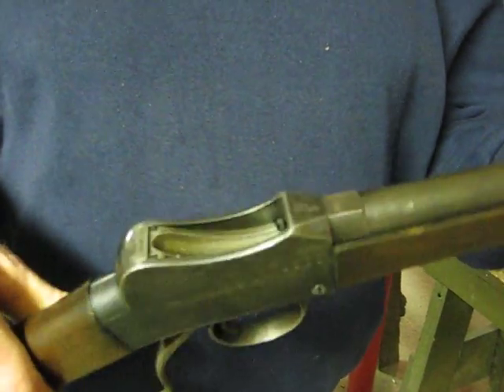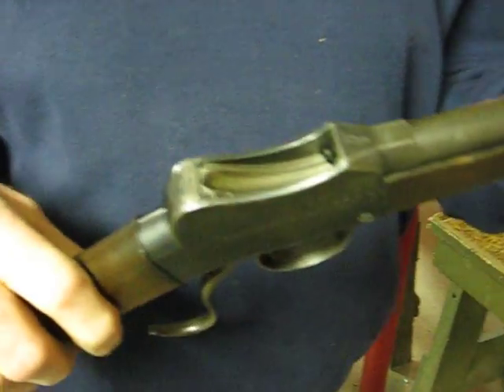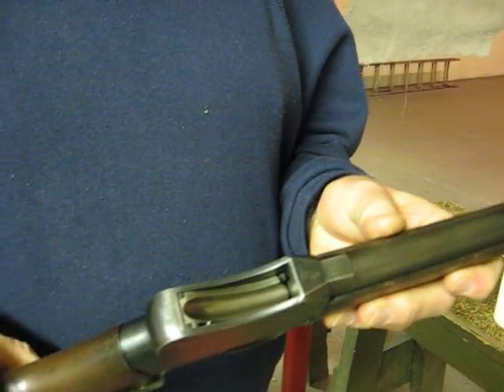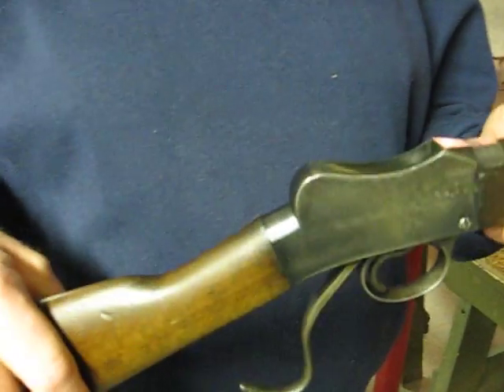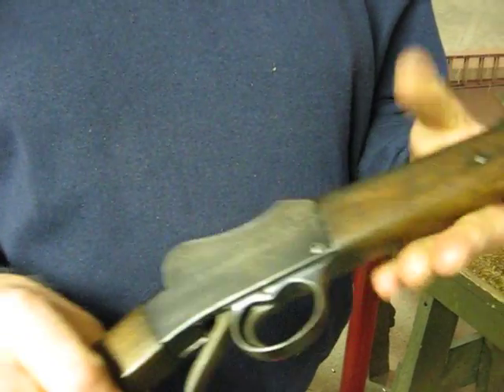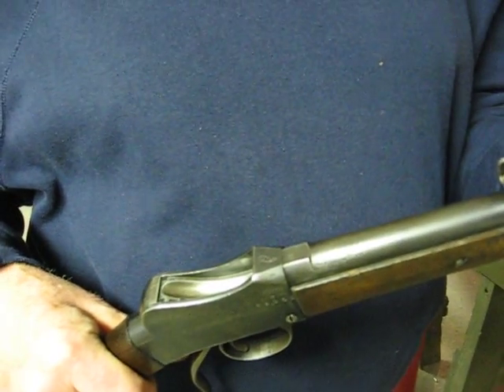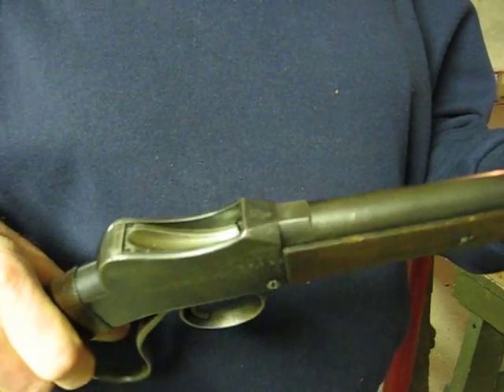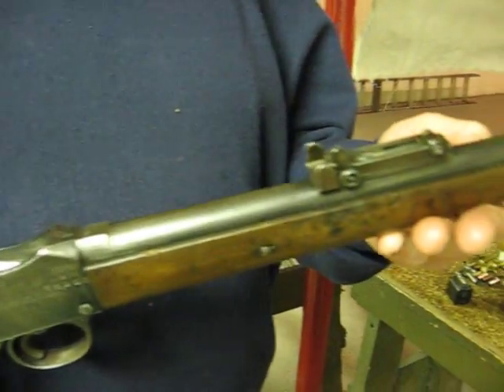Martini Cadet Rifle shooting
Martini Cadet rifle, built by BSA for Australia, used for training youth to shoot. Originally chambered for .310 Greener cartridge, this specimen has been rechambered to .32 Winchester Special.